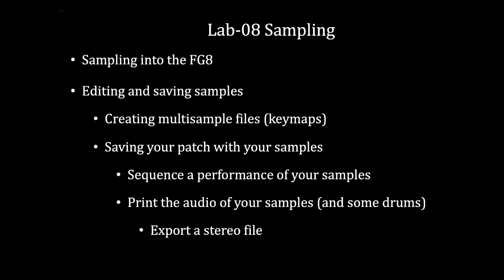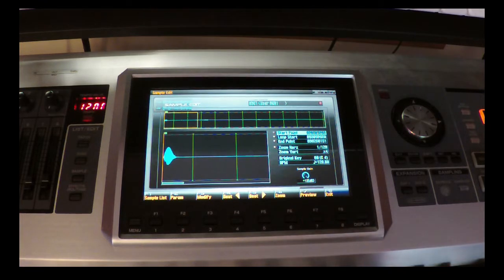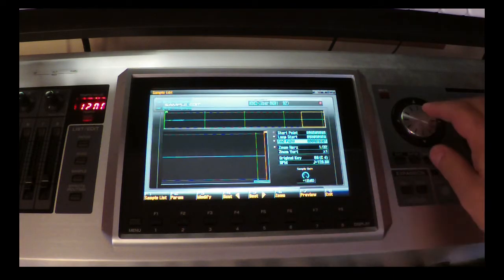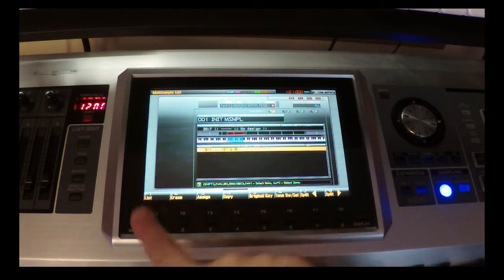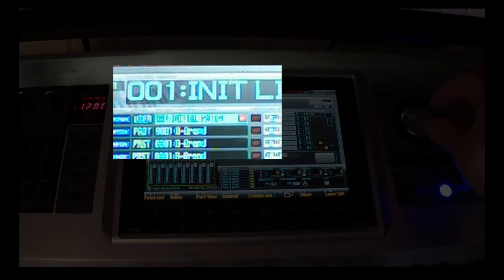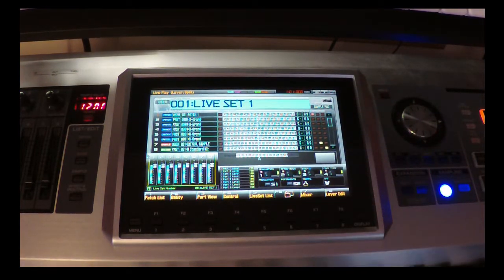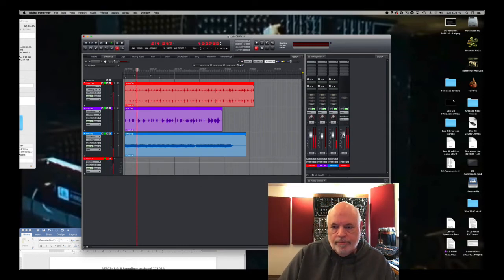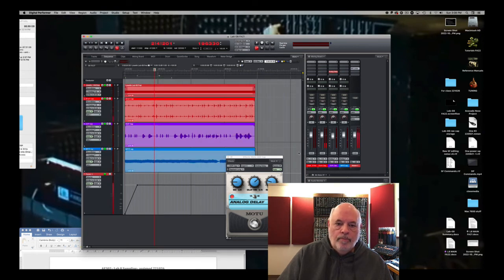Lab 08 tutorial